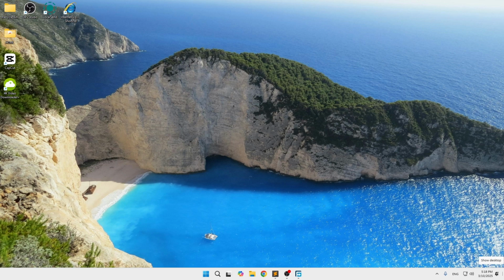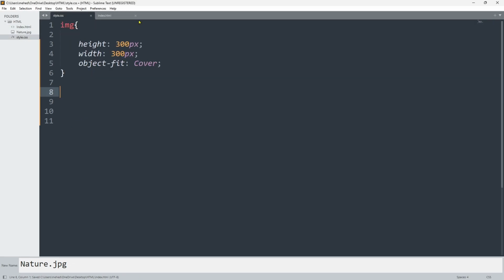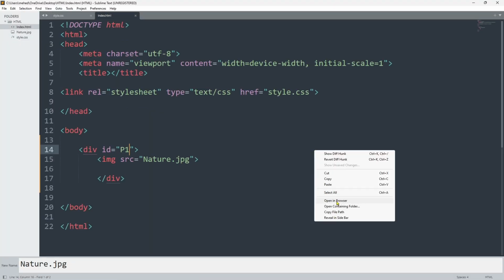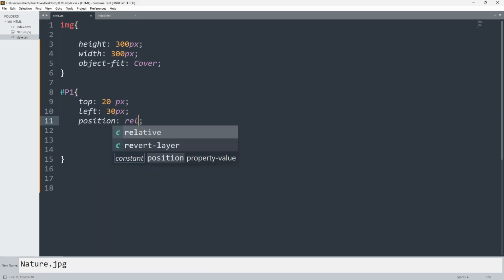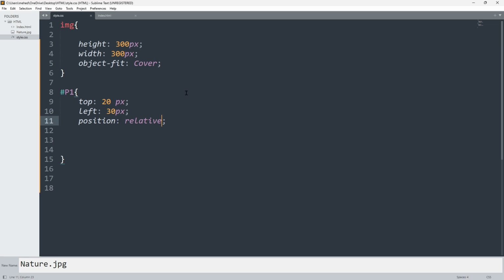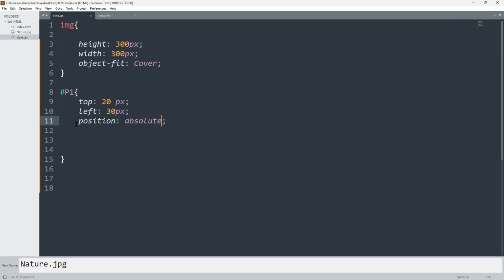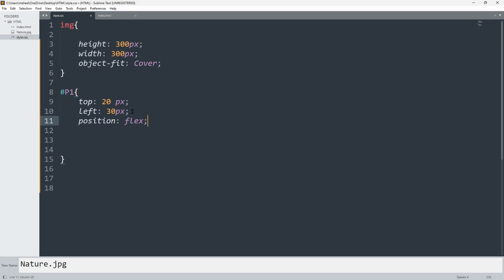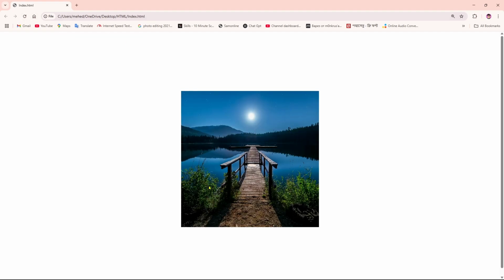🔥 Master CSS Positioning in Minutes!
💻 Want to master CSS positioning? This tutorial will teach you everything you need to know about position: absolute, relative, fixed, and sticky in CSS! 🎯

🚀 What You'll Learn:
✅ How position: relative works and when to use it
✅ The power of position: absolute for precise layouts
✅ Keeping elements fixed on the screen with position: fixed
✅ Making elements stick while scrolling using position: sticky

📌 Whether you're a beginner or an advanced developer, this video will help you understand CSS positioning like a pro!